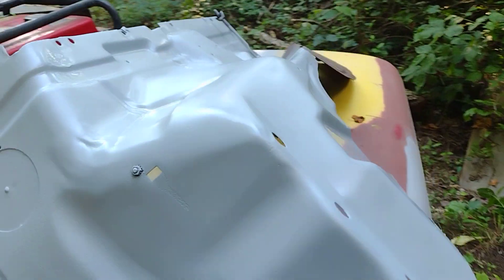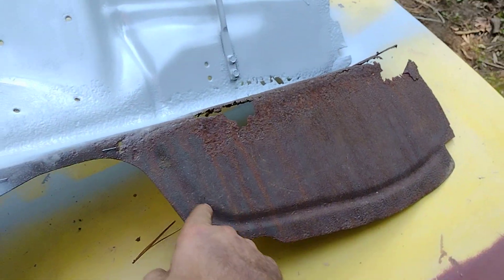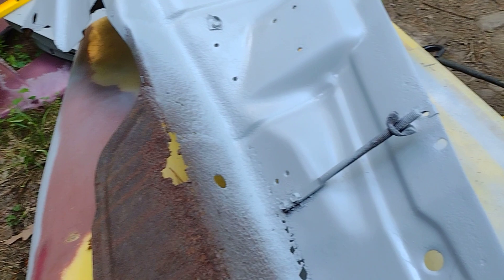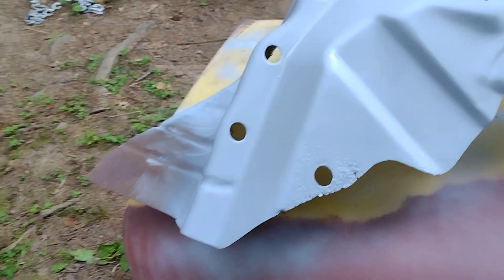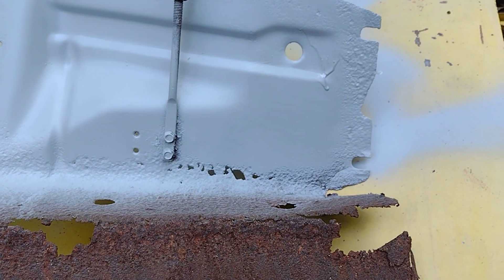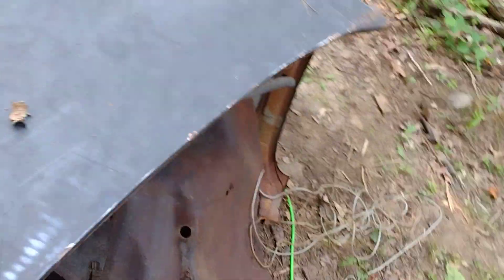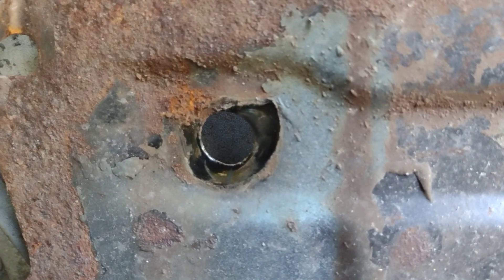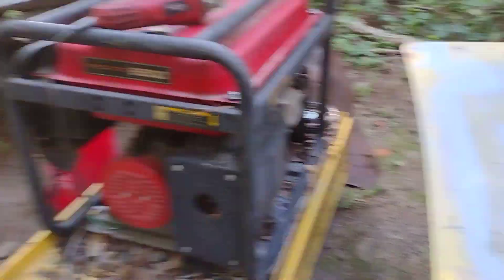1957 Plymouth inner fender rust repair 1